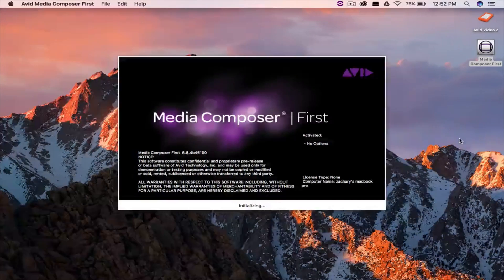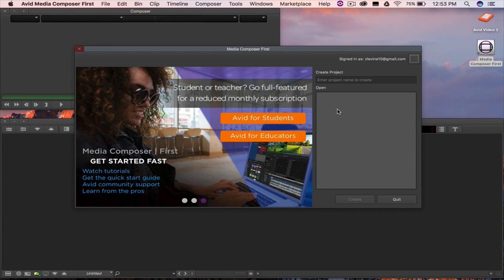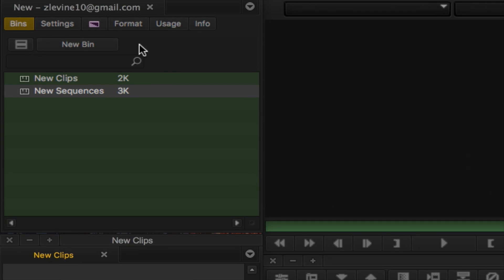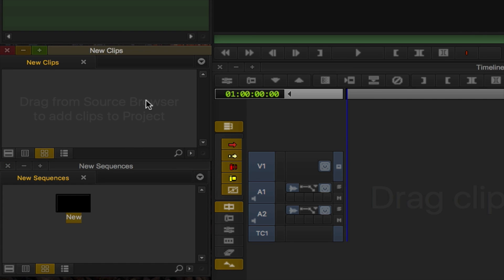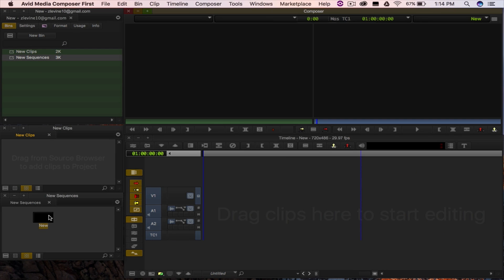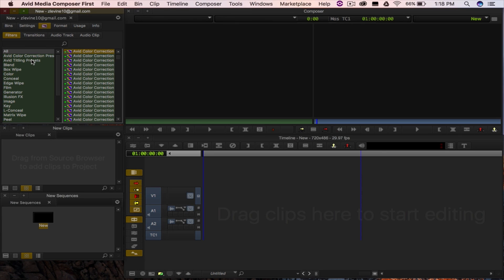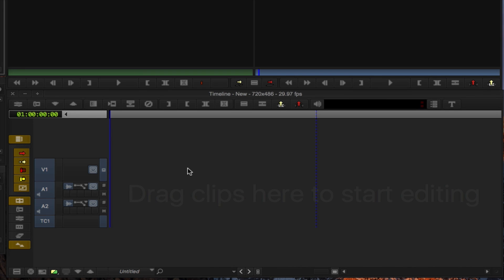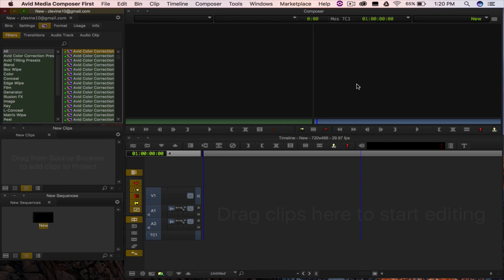Get Started Fast with Media Composer | First — Episode 1: Create your Project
In this episode you'll learn the layout of Media Composer | First.